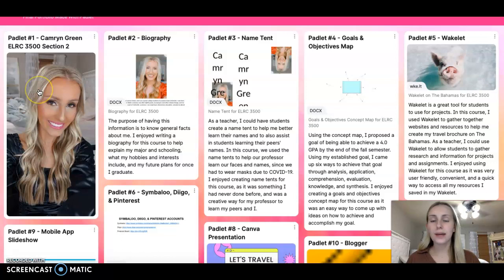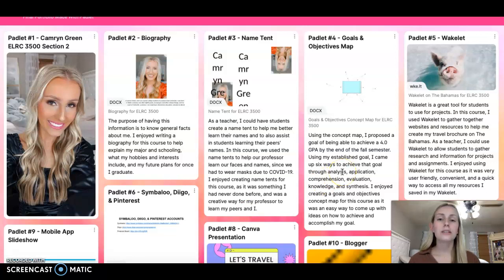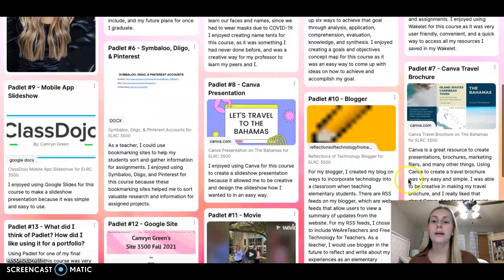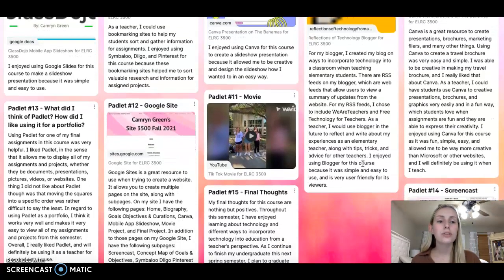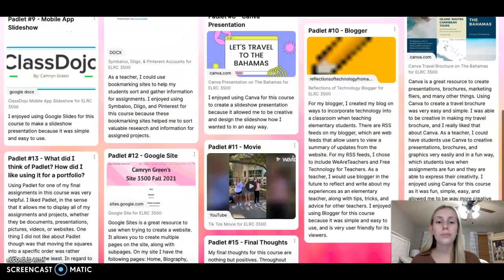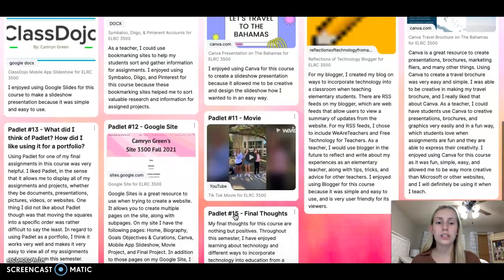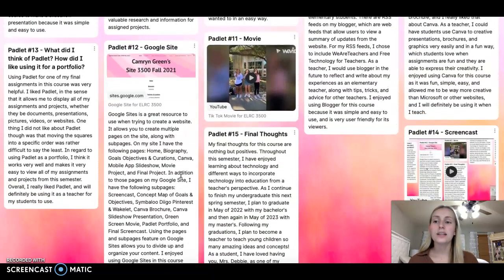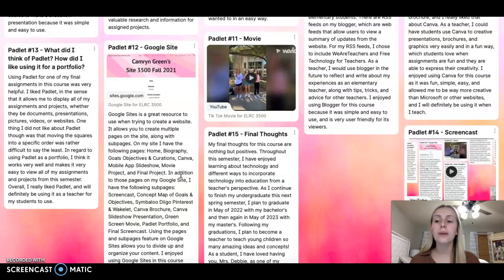Padlet Portfolio Screencast